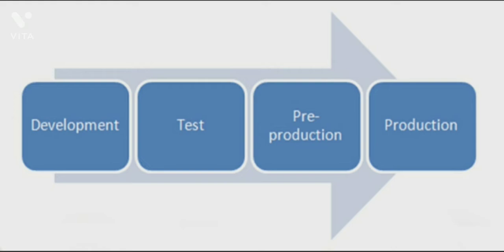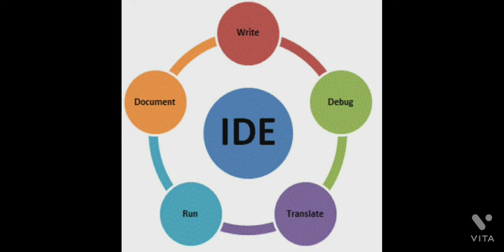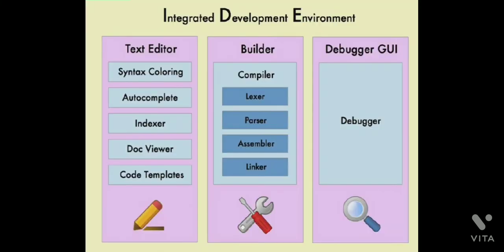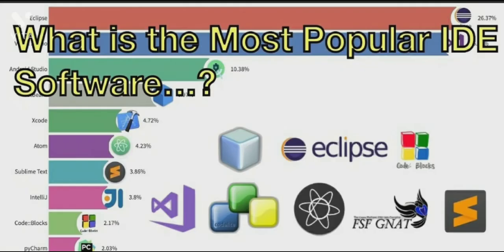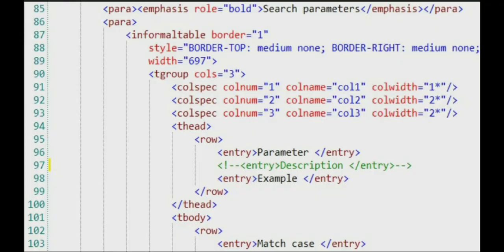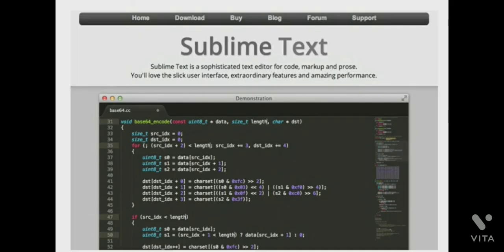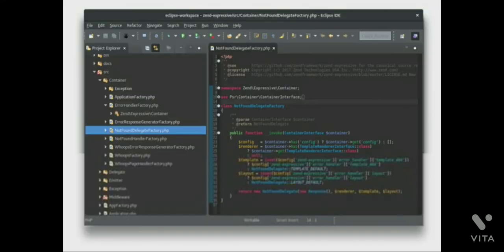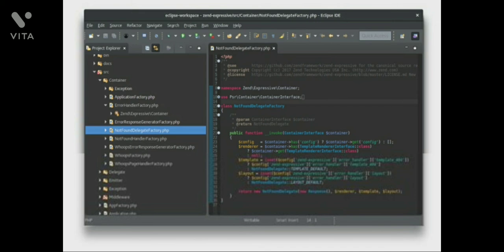What is a Development Environment in Software Development?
Courses from the author:

1. Title: Breaking into Scrum Mastery from Non-IT: Your Roadmap (Free Course)
2. Jira: From Basics to Advanced for Agile Project Management
3. Jira Agile Mastery: Real-Life Examples for Scrum Masters
4. Atlassian Confluence for Beginners
5. Mastering Software Project Management for New Manager's
6. Ultimate ALM Course for Project Managers and Scrum Masters
7. Scrum Master PSM 1 – Mock Tests
8. Scrum Master PSM 2 – Mock Tests
9. Product Owner PSPO 1 – Mock Tests
10. Product Owner PSPO 2 – Mock Tests
11. PAL-EBM - Mock Tests